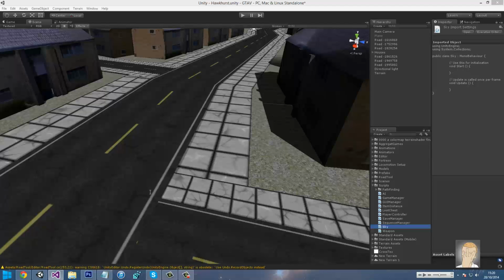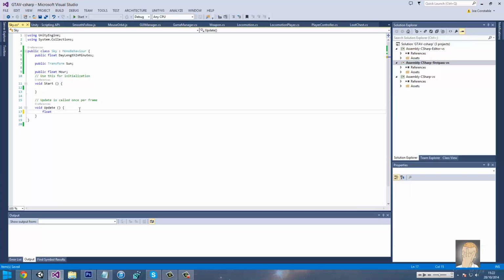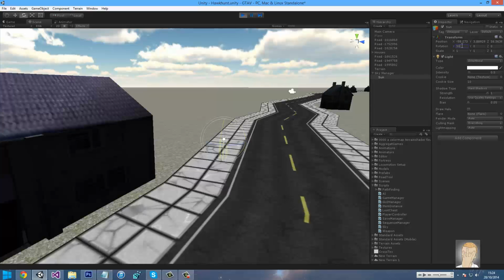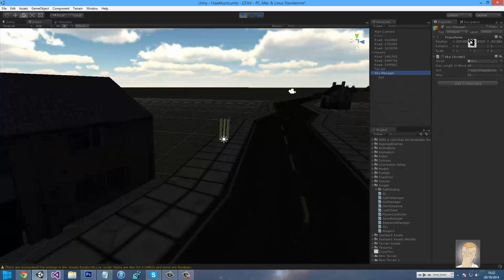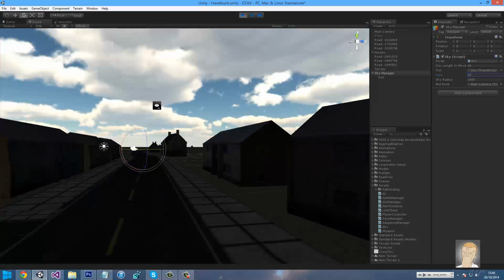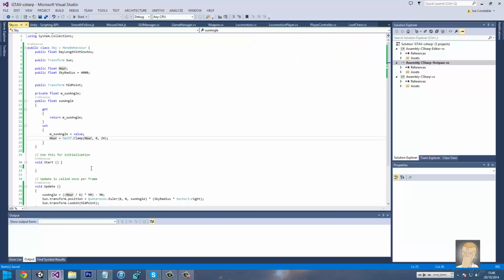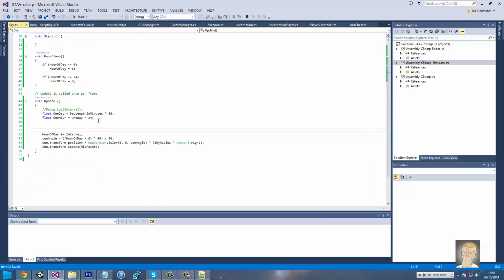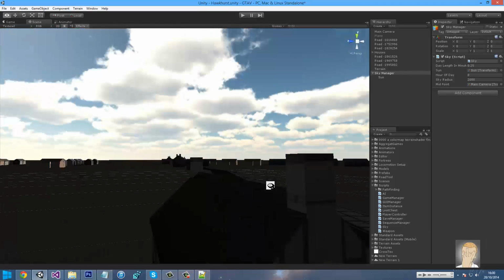[Unity3d] Open-World RPG Game Tutorial Part 28 - Day Night Cycle